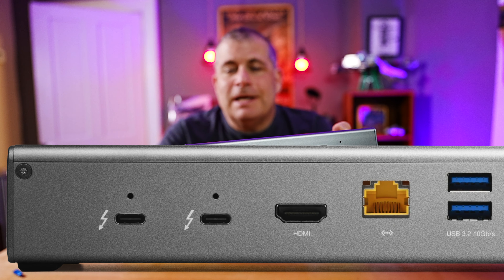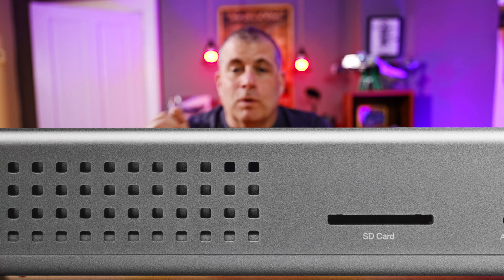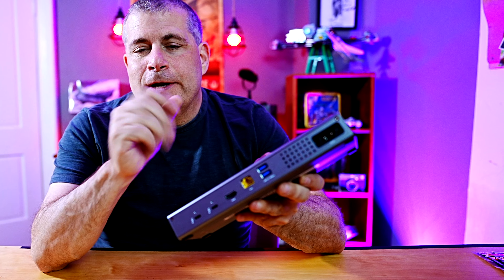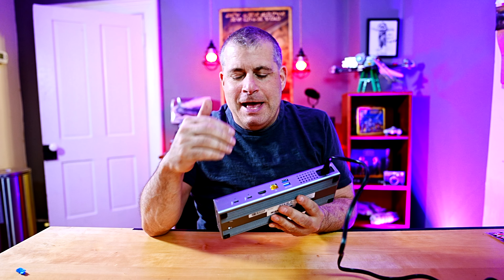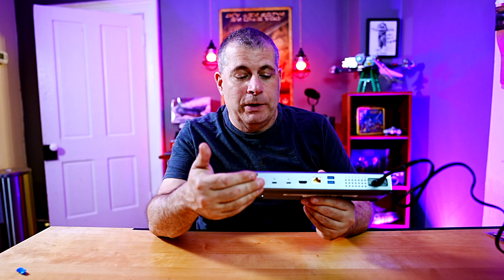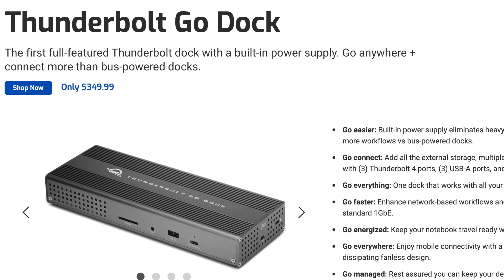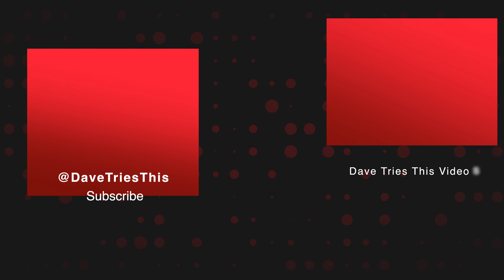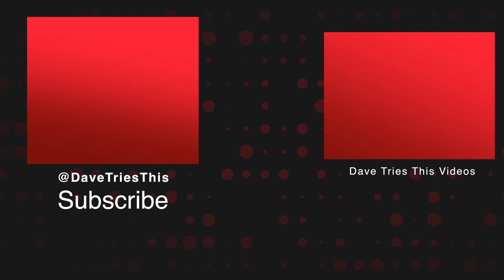Is the OWC Thunderbolt Go Dock the Ultimate USB-C Portable Hub?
CORRECTION - THIS IS A 2.5GB/S ETHERNET PORT NOT 1.0GB/S LIKE I SAID.***

This USB-C/Thunderbolt 4 hub is a must-have for anyone who needs to expand their connectivity options on-the-go. With USB-C/Thunderbolt 4 ports, two USB-A ports, HDMI, audio, a card reader, Ethernet, and a built-in power supply,

Find out why it's a great companion to the MacBook Pro M1 or M2...

Is this the perfect solution for on-the-go creatives, or are inexpensive USB hubs a better value.

**My choice in inexpensive but durable USB-C Hub**
Anker 341

I use SetApp to access more than 200 killer apps that I use every day. My favorite are CleanMyMac, Bartender, Permute (video converter), Yoink, Clean Shot X (best screen cap tool), BetterZip, quit All, and many more.

One subscription to SetApp gives all-you-can-eat access.

Check out and shop for my full photo and video kit

CAMERAS
📷 Location Main Camera - A1
📷 Other Location Main Camera - Canon R6 Mark II
📷 Product Shots And Unboxing - Sony A7c
📷 B-Camera And Vlog - Sony Zv-1

LENSES
Main Studio Lens Tamron 20-40mm F/2.8 Di Iii Vxd
My All Time Favorite All-In-One-Zoom Tamron 50-400mm F/4.5-6.3 Di Iii Vc Vxd

AUDIO
🎤 Best Lav Mic - Røde Wireless Go II
🎤 My Studio Mic - Logitech Blue Sona
🎤 Best Studio Mic Of All Time - Shure SM7B
🎤 XLR to USB C Elgato Wave XLR

LIGHTING
💡Good Starter LED Light Set GVM Video lighting Kit
💡 Excellent LED - Godox UL60 60W LED Video Light

TRIPODS
• Studio Tripod - Benro Long Mach3 4 Series
• Small Travel Tripod - Sirui Am-254 Carbon

MISC
• Iphone Gimbal- Dji Osmo 6
• Affordable Teleprompter For Phone Or Tablet
• Everyone's Favorite Teleprompter

or visit the About page on my channel.
00:00 Introduction
00:18 Features and Ports
00:35 Why Is It Go?
01:30 Price and Performance
01:55 Conclusion

Correction: 00:16 This is a 2.5 GB/sec Ethernet Port